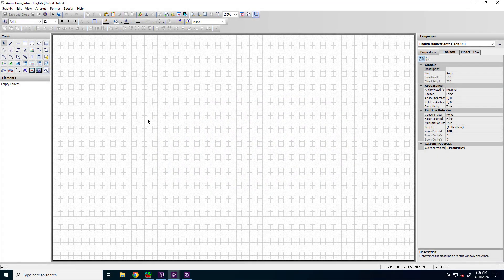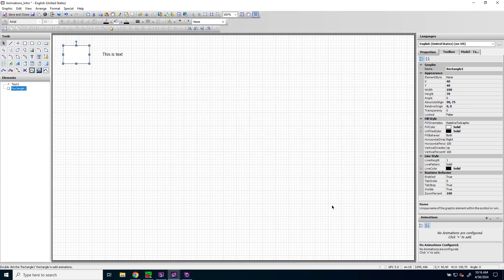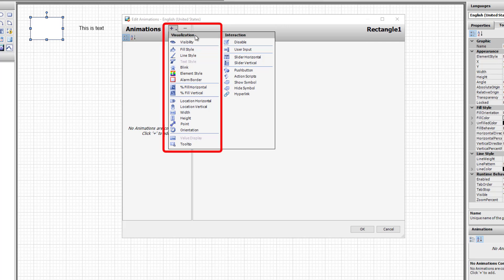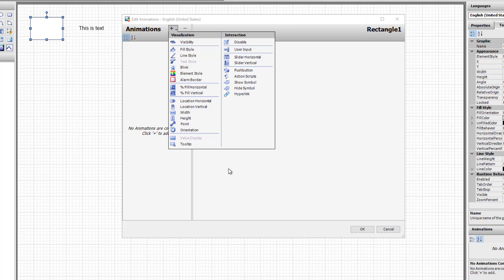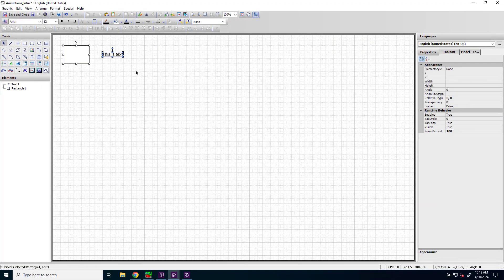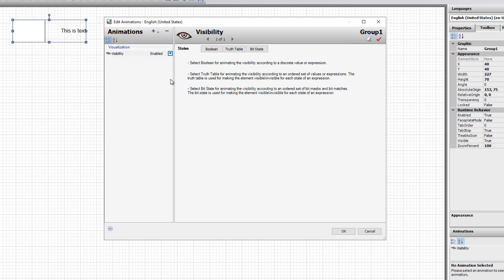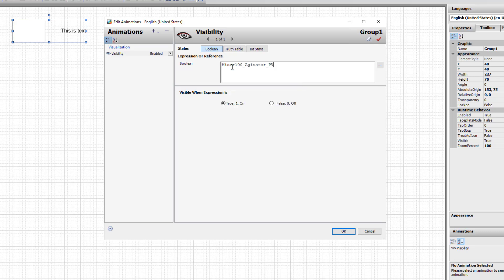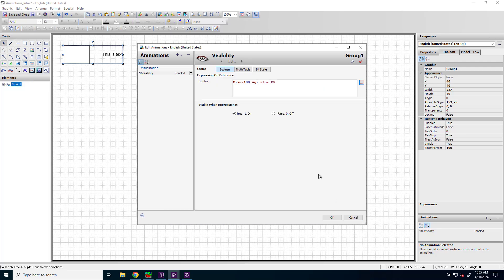Introduction to Animations - AVEVA™︎ InTouch HMI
This video demonstrates how to use animations in industrial graphics, covering the process of adding and configuring animations for elements like rectangles and text in the Graphic Editor.

Learn different methods for accessing the Edit Animations dialog box, the types of animations available (Visualization and Interaction), and configuring specific animation properties. Also get a deeper explanation into managing, adding, removing, enabling, and disabling animations, as well as referencing tags using the InTouch Tag Browser.

⭐ Video by: AVEVA HMI / SCADA Training Team